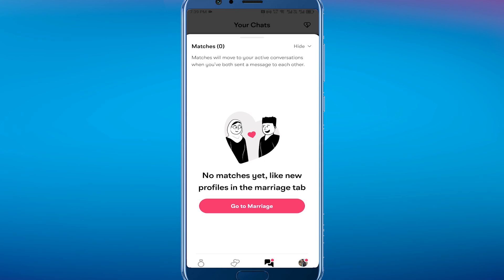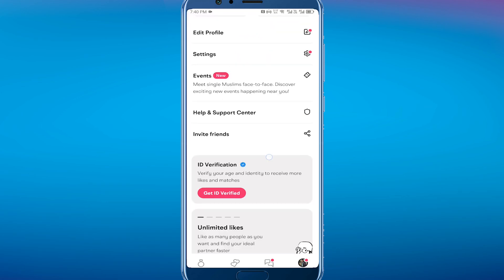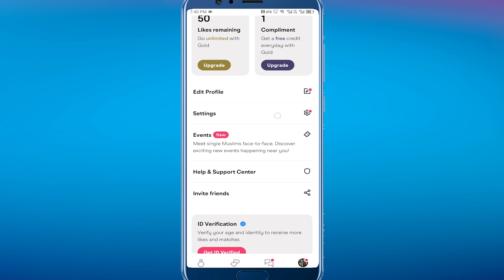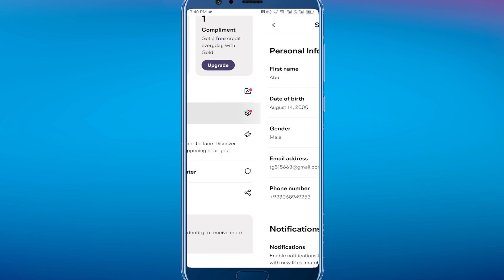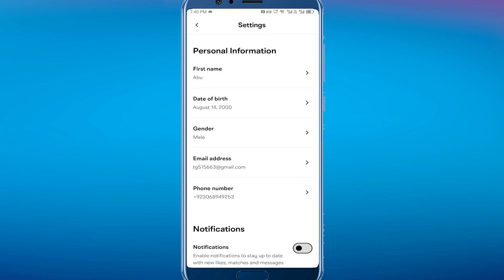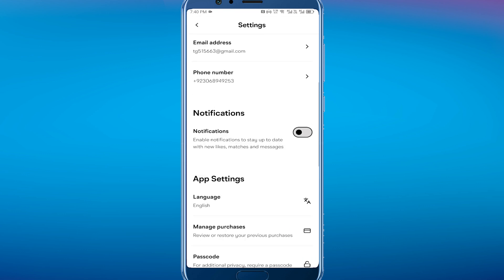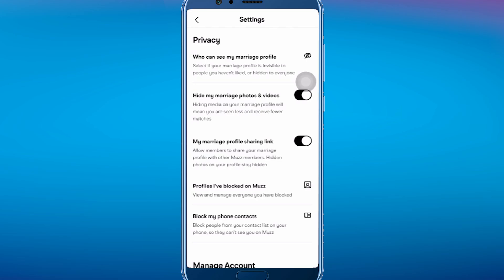How to Blur Photos on Muzz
In today's video i'm going to show you how to blur photos on muzz, easy and simple tutorial to follow.